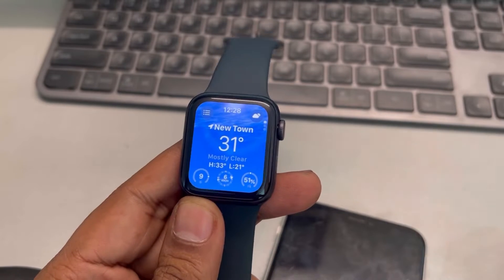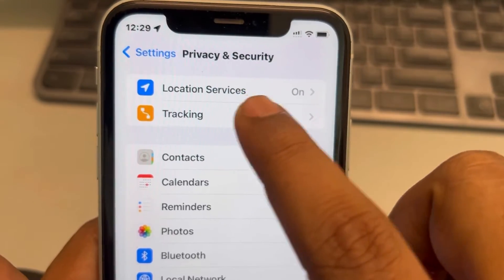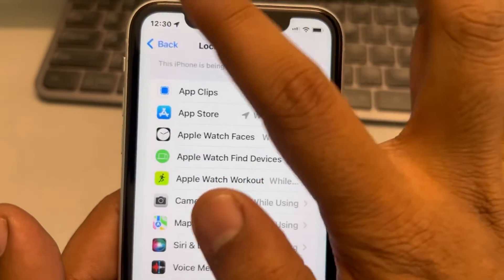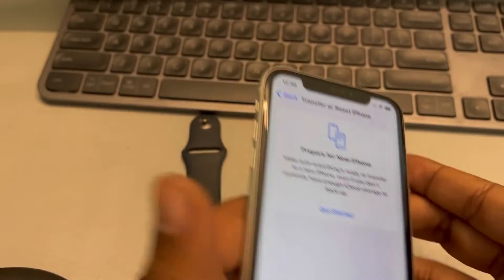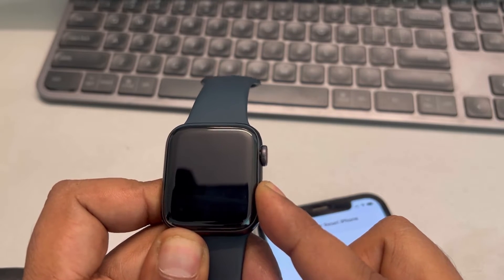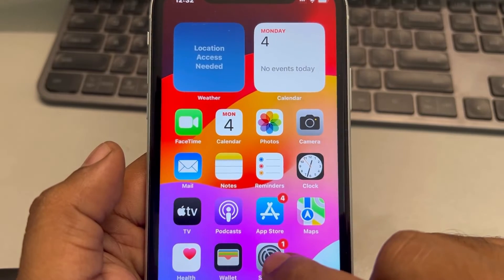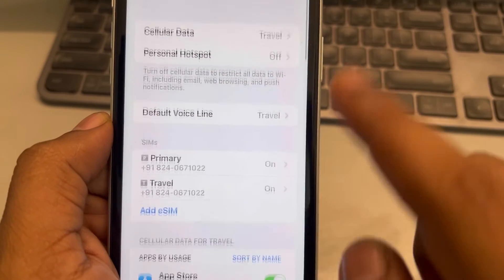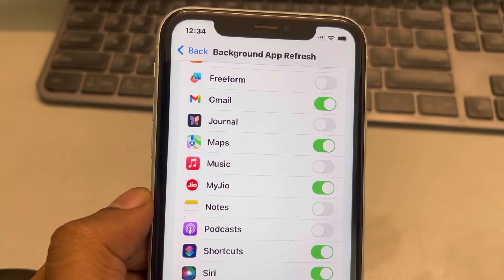Apple Watch weather is not showing or updating : Fix